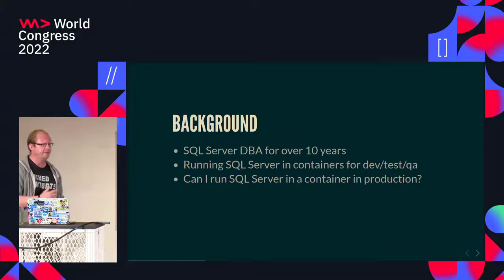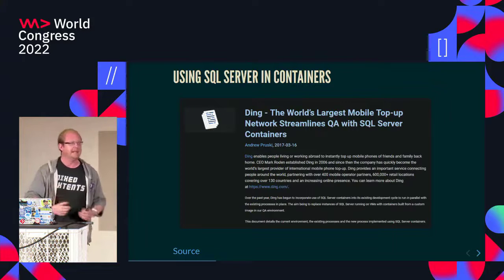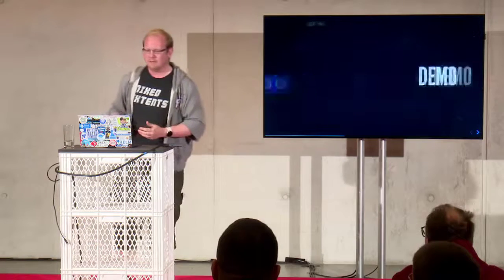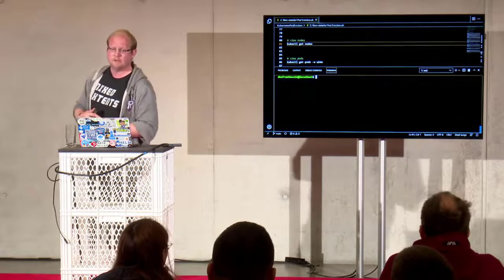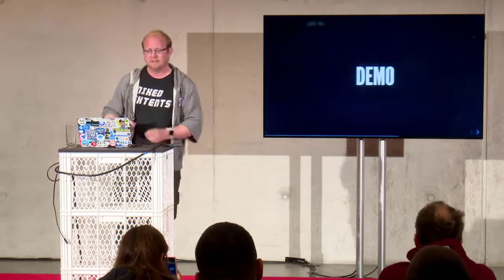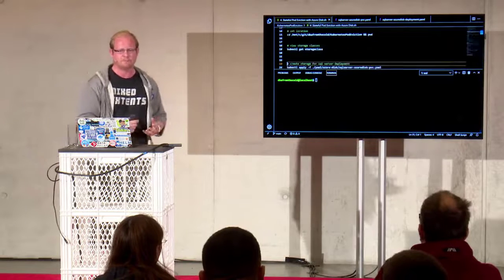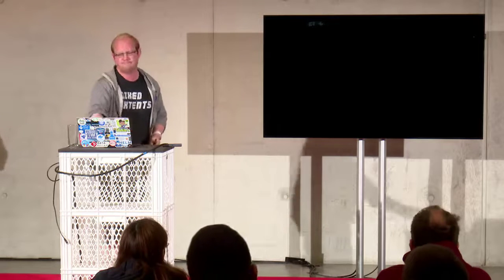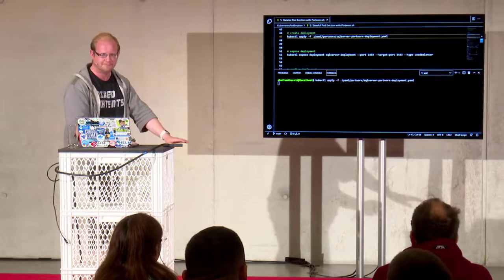Adjusting Pod Eviction Timings in Kubernetes - Andrew Pruski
Speaker:  Andrew Pruski @dbafromthecold, SQL Server DBA, Channel Advisor

Kubernetes has high availability built into it, but the default settings may not be optimal for certain workloads. In this short session we’ll be looking at what happens to pods in Kubernetes when the node that they are running on fails.

When a node goes into a not ready state, Kubernetes by default, will wait for 5 minutes to move any pods running on that node to a new healthy node.
We’ll discuss how this timing can be adjusted and then have a look at this in action!”

One thing I wanted to ask…with PVs on downed node..they don’t move across until that node is brought up or removed from the cluster (tested in both AKS and EKS).

It’s something that has been holding us back from deploying SQL Server on K8s….the only option we’ve found is a third-party tool from Pure Storage called Portworx.